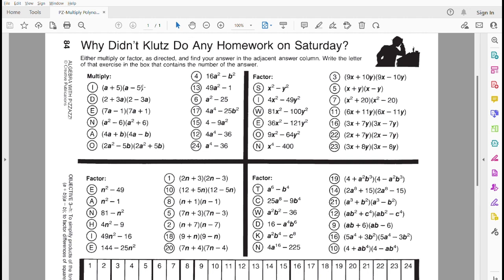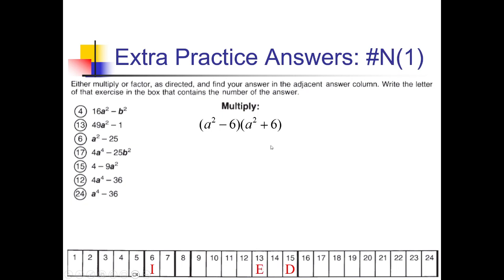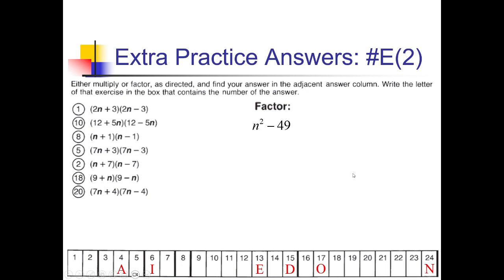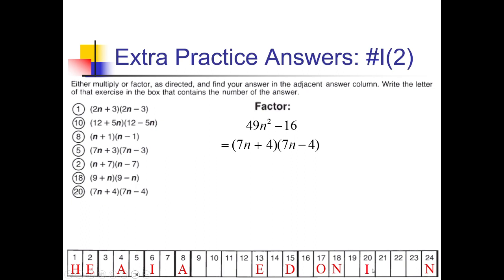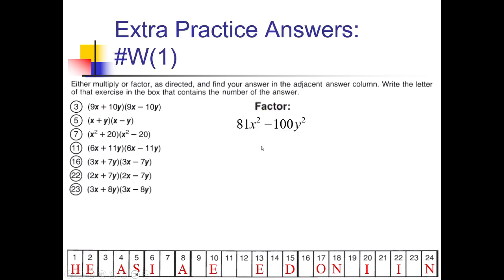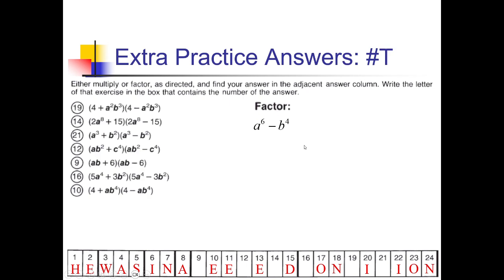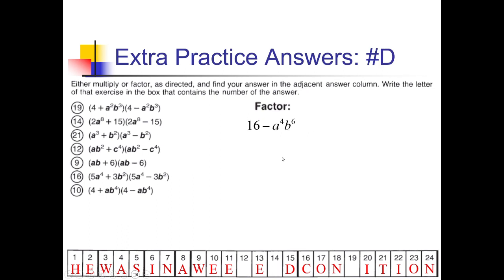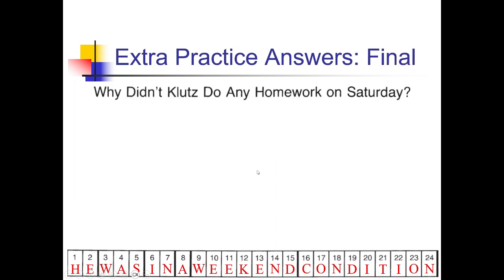Special Products and Factors: Problem Set #5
Worked problems showing how to simplify the product of conjugates and squared binomials and to factor the difference of squares and perfect square trinomials..

Go here for a PDF and handout to go along with this video